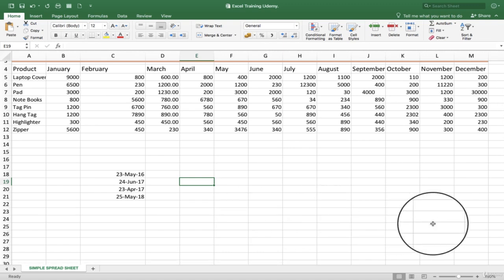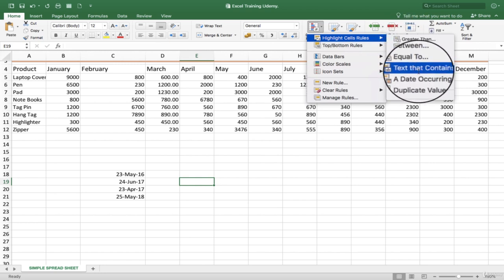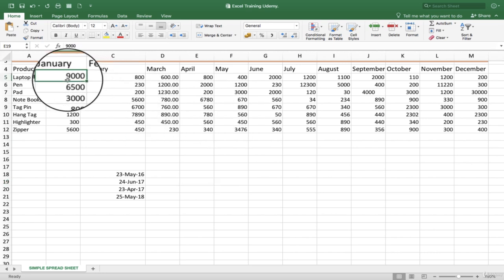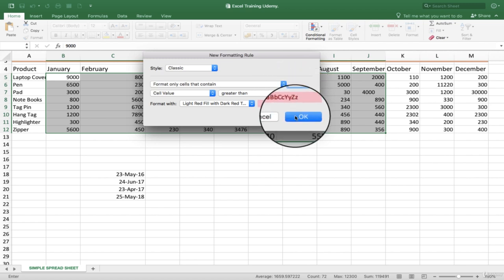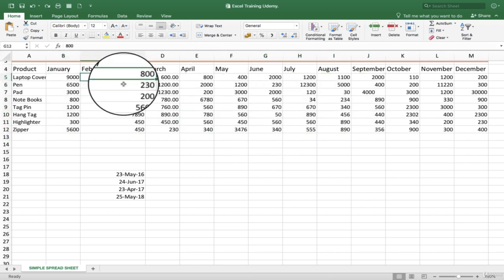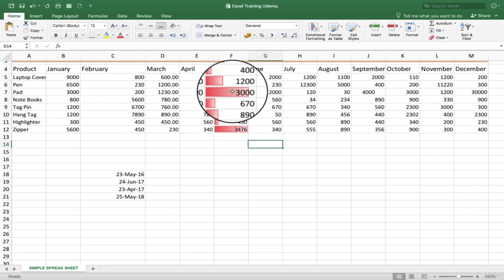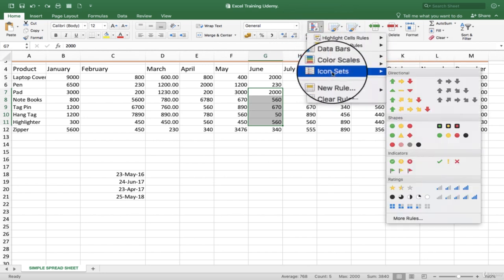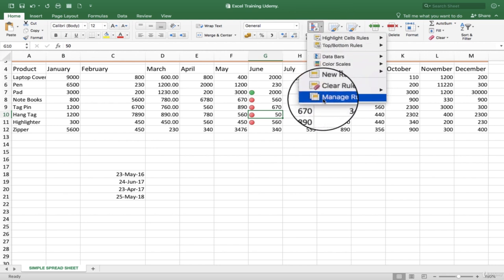4.8 Conditional Formatting#excel